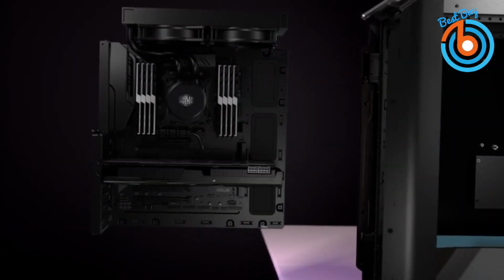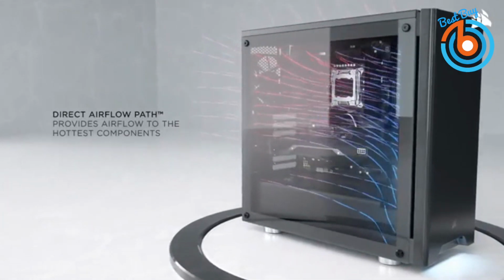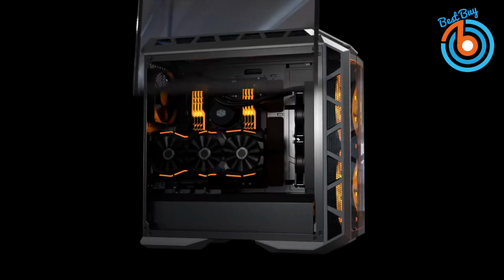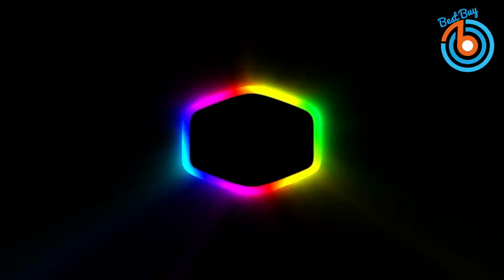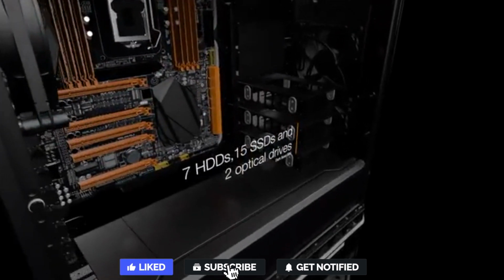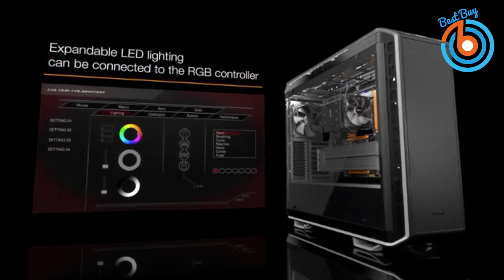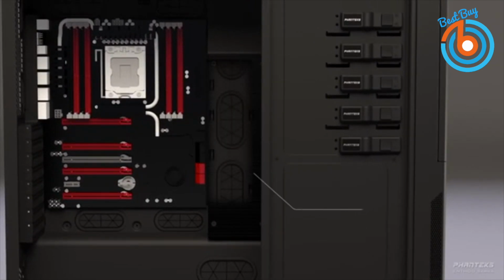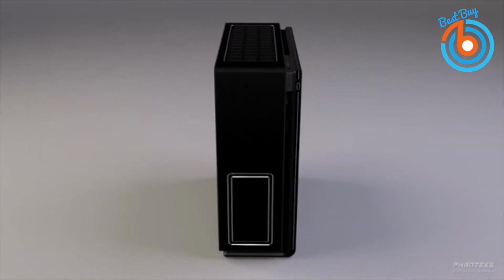5 Best Cases for PC Gaming Builds (best pc cases for gaming, best gaming pc cases for airflow)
## Links for products in the video to check price or buy

⇛  Cooler Master MCM-H500P-WGNN-S00 MasterCase Mesh White ATX Mid-Tower w/ Front Mesh Ventilation, 2x 200mm RGB Fans, Tempered Glass Side Panel And 2x Vertical GPU Card PCI Slots

⇛  Cooler Master Cosmos C700P Computer Case E-ATX, ATX, mATX, Mini-ITX, RGB Lighting, Curved Tempered Glass Side Panel MCC-C700P

⇛  be quiet! Dark Base PRO 900 Orange Rev. 2, Full Tower ATX, 3 Pre-Installed Silent Wings 3 Fans, BGW14, Tempered Glass Window, RGB LED Illumination

⇛  Phanteks Enthoo Series Primo Aluminum ATX Ultimate Full Tower Case PH-ES813P_SWT

** eBay will not charge you more but will pay me the commission from their profit **

US eBay
UK eBay
AU eBay
CA eBay
IN eBay

You may be also interested in these videos

5 Best Asus Laptops You Can Buy (Asus gaming laptop, laptop for students, laptop for professionals)

5 Best Tri Band Mesh Wifi Range Extenders(best wifi extender for gaming, best mesh wifi system)